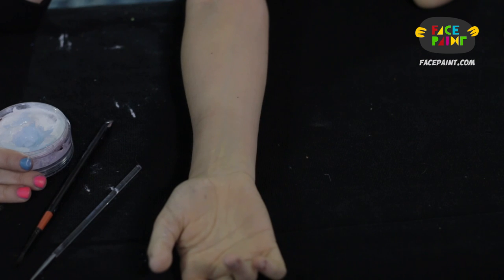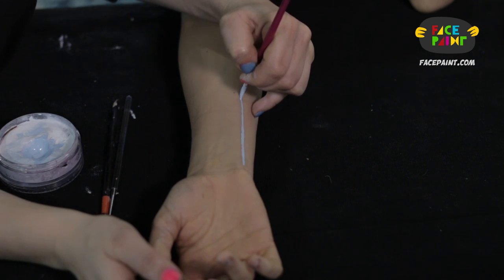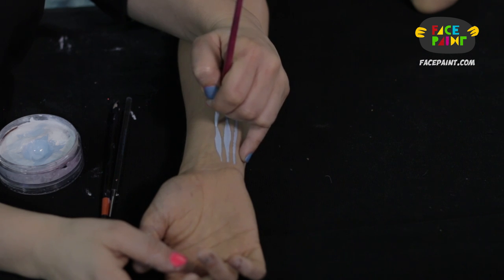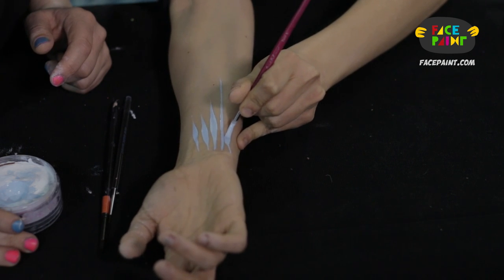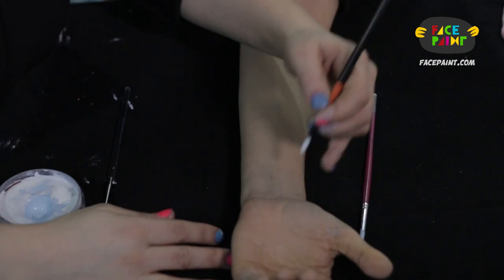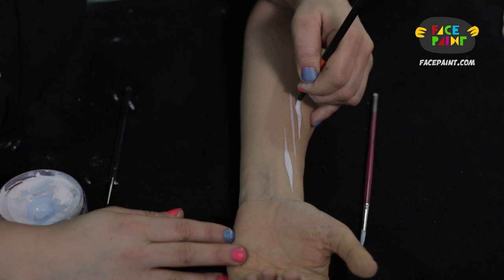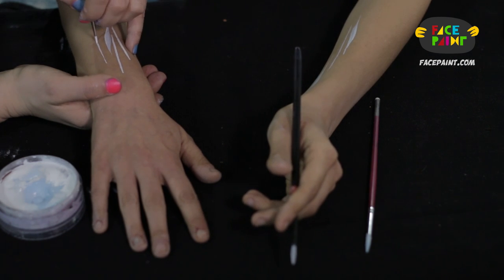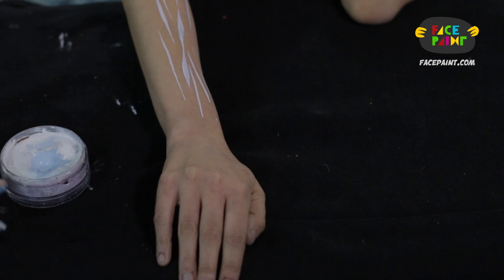Art of Face Painting - How To Do Lines Tutorial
Shelley and Jessica show you some of the basics on how to do line with face paint.  Learn from the pros!

The Secret Behind Lines:
So the secret behind lines is to keep your brush loaded with paint, and keep it level - straight and up. You do thin to thick - you start thin with a light touch, you press down further, then bring it up again, to a nice light touch.

Using a #5 Swirl Brush:
We're going to use a few different brushes to show how it looks different based on the brush, or the size of the brush. We'll start with a #5 swirl brush. This is actually not meant for lines, so we'll use it just to see how it comes out. We have several versions:

You can do the thin, and keep it straight. So what I'm doing is I'm making sure the brush is straight, and I'm putting an even amount of pressure on it, so the line comes out pretty even and straight.

I put my pinkie down on the canvas to keep myself level, then I go from thin, to thick, to thin again, and then releasing as you go up. So you start with a thin line, you add pressure, and then you thin it out and pop it back up.

And then lastly, is when you do thin to thick by pressing down, and then you curve it, swirl it back up, and that gives you a dagger stroke.

Using a #4 Round Brush:
Now we're going to use a Mark Reid #4 round brush. Again, use your pinkie for leverage, and we're going to go thin, press down, and thick. The whole time, you keep it straight. You can keep it straight and level, try to apply a minimal amount of pressure the whole time, to get a really beautiful straight line.

Using a Detail Brush:
I'm going to load up my Paradise Makeup Brush, so you get a really thin brush for detail. You can make a nice, straight line, and keep it level. And this brush works really well for straight lines.